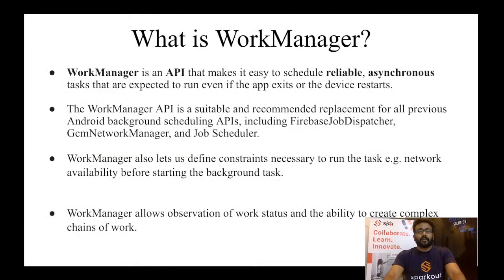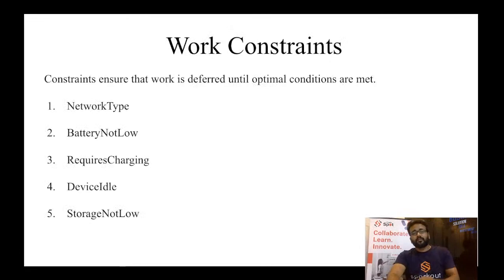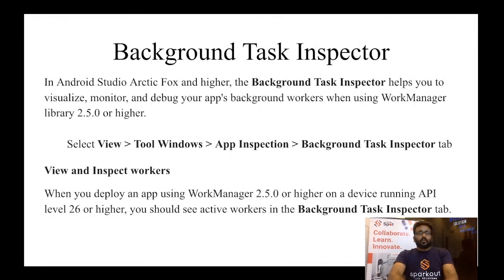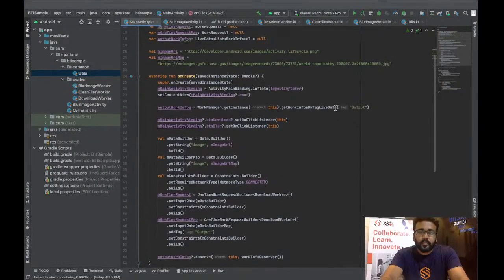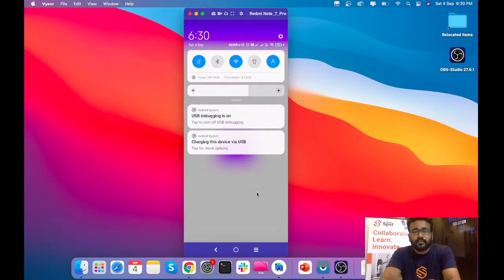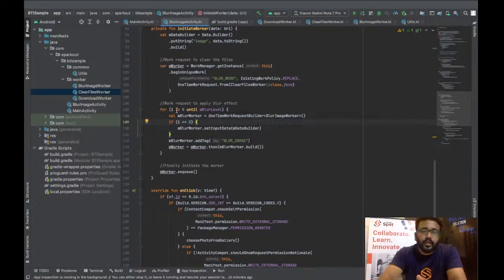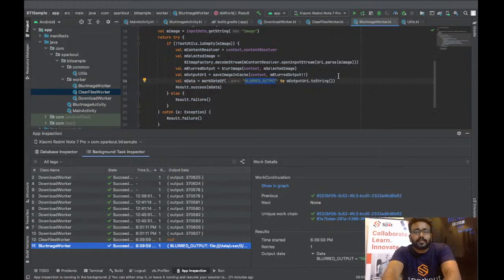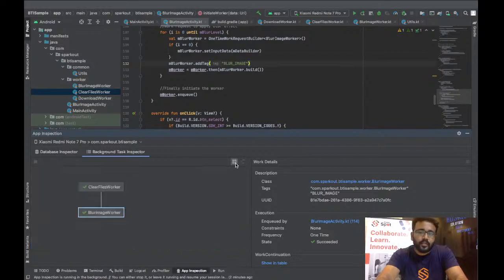What's new in Android Studio Arctic Fox? Part 1 - Background Task Inspector.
1. Work Manager
2. Background Task Inspector
    - Description
    - Execution
    - Work Continuation
    - Results

Date & Time : 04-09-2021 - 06 PM
Session : 1 hour
Q&A : 15 Minutes
Speaker: Krishnaprakash, Android Team Lead.